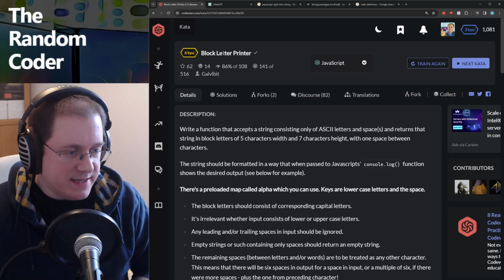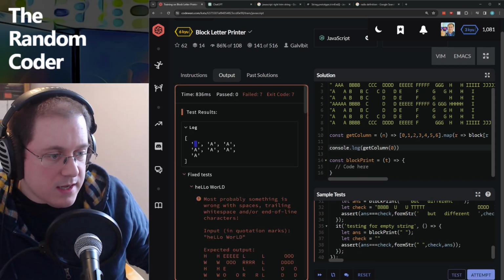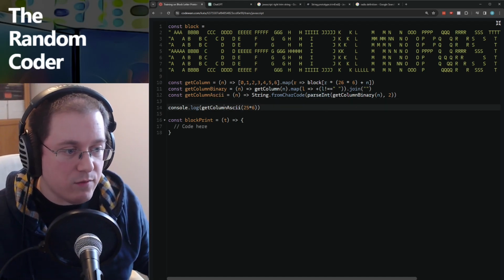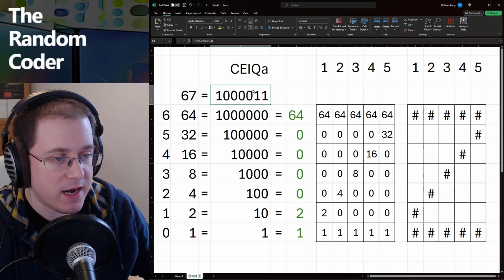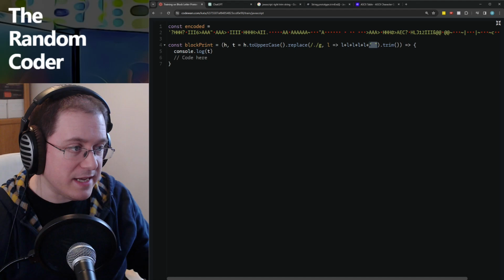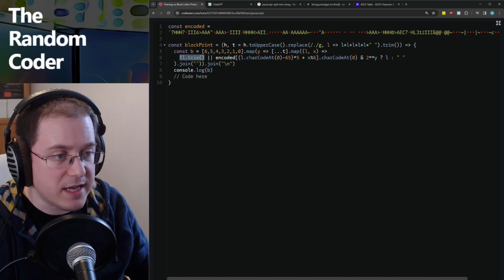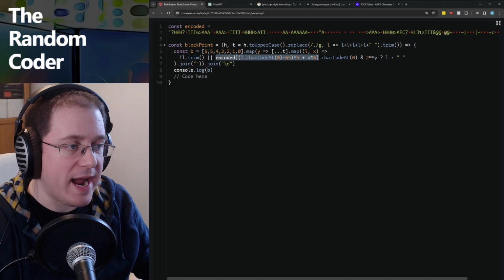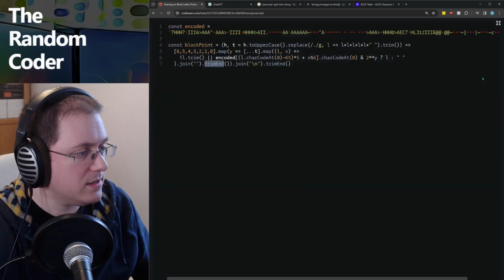Block Letter Printer - Encoding a Block of Data in Ascii, Compressing the Codewars Solution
In this video I go over my approach to solving the "Block Letter Printer" challenge on Codewars. Rather than a typical approach that might utilise a block of text for the characters, I encode the data into a single line of ascii data in an effort to compress the data down to something smaller, thereby making the solution more concise.